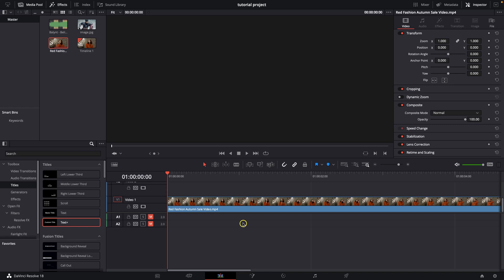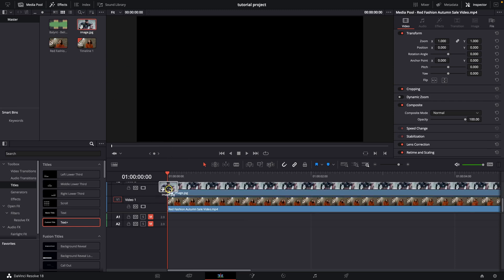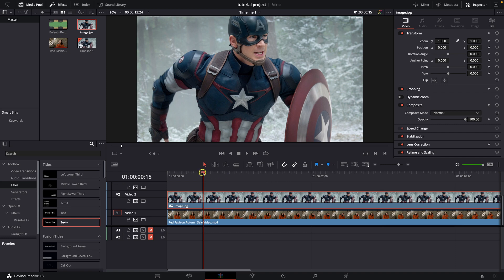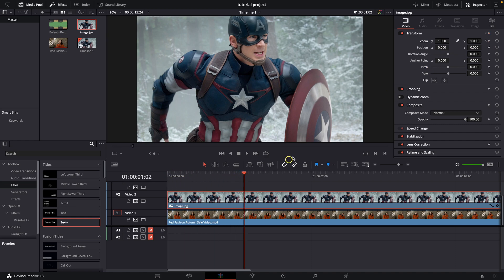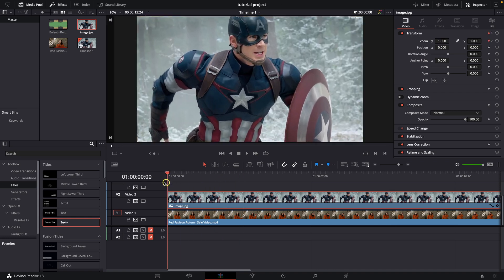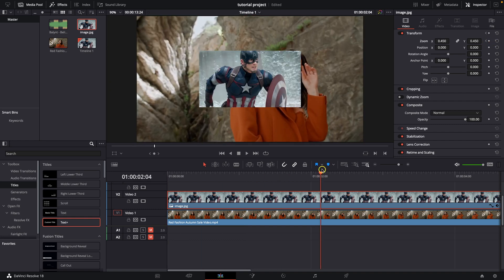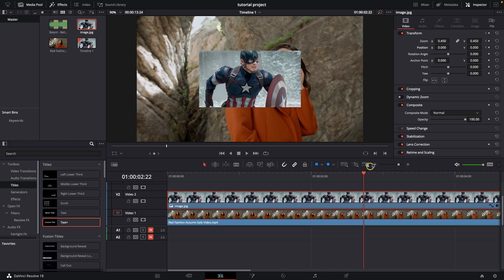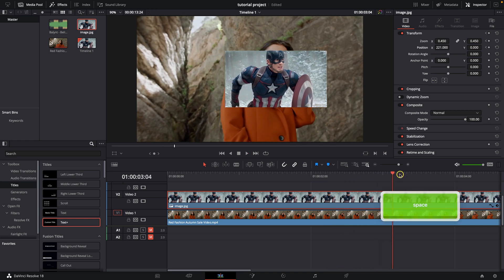How To Animate Image in Davinci Resolve | Create Stunning Animated Images | Davinci Resolve Tutorial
In this tutorial, we will show you how to animate an image in Davinci Resolve. Adding motion to still images can create visually stunning effects in your videos, and we will guide you through the process step by step, from importing your image files to animating them on your timeline.

Davinci Resolve Tutorial: How to Animate Images
How to Add Motion to Still Images in Davinci Resolve
Quick and Easy Tutorial: Animating Images in Davinci Resolve
Make Your Videos Stand Out with Animated Images in Davinci Resolve
Tutorial: How to Animate Images for Better Visual Effects in Davinci Resolve
How to Add Animated Images for YouTube Videos in Davinci Resolve
Enhance Your Video Content with Animated Images in Davinci Resolve
How to Add Animated Images for Better Flow in Davinci Resolve
How to Create Stunning Animated Images in Davinci Resolve
How to Add Animated Images for a Better Viewing Experience in Davinci Resolve